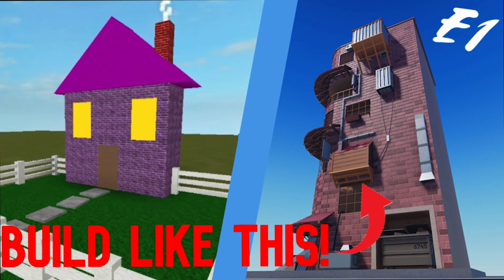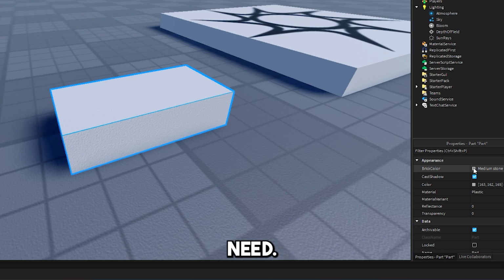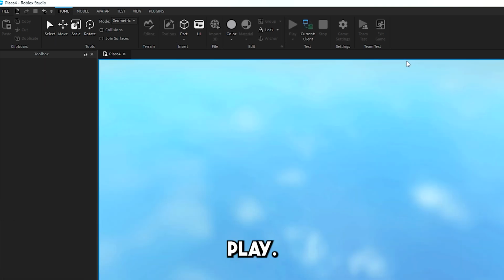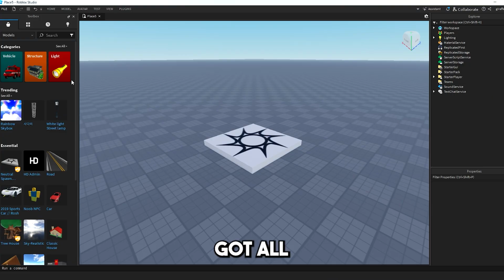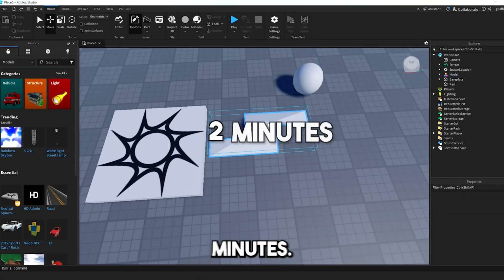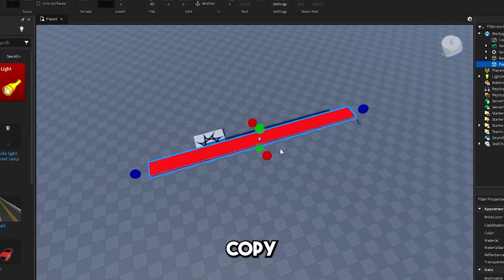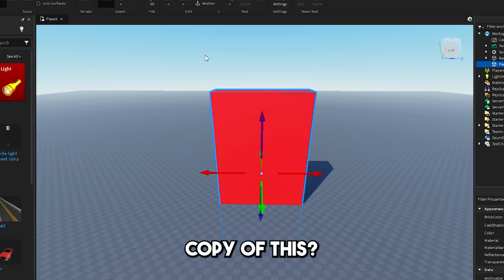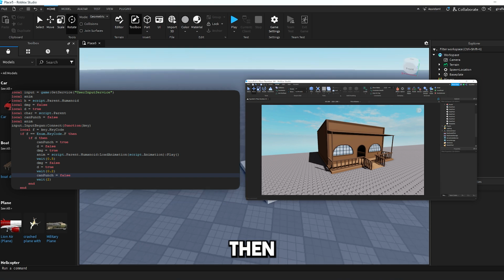Roblox Studio Beginner's Guide EP1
Hey Guys, what's up Welcome or welcome back to another video!

In today's video I've made a step by step simple Roblox studio, building guide. This will teach you everything you need to know about building and the best ways to make amazing builds that you could sell for thousands of robux💸 I really hope enjoy this series and i really hope that i can teach you.

Credits:

Editor:    /@xorpplays

00:00 Intro
00:10 Motivation
00:16 What will you learn?
00:29 Getting roblox studio
01:08 Tour of the studio
06:23 How can you build?